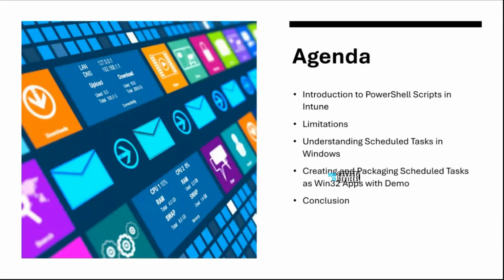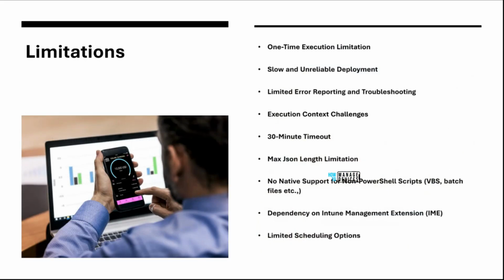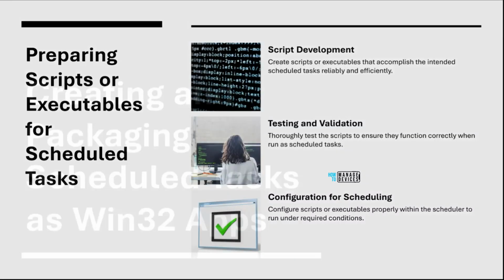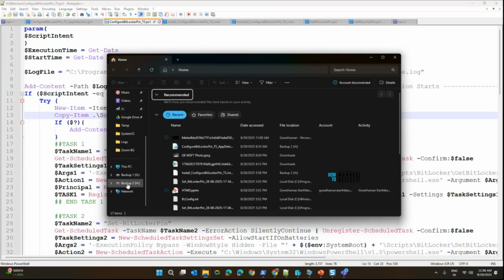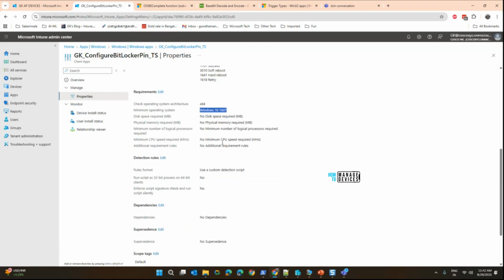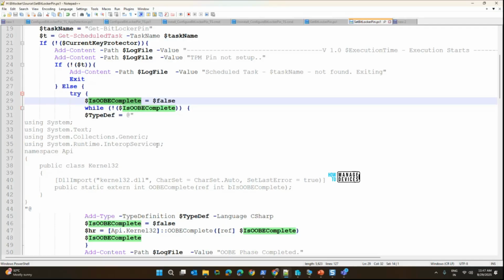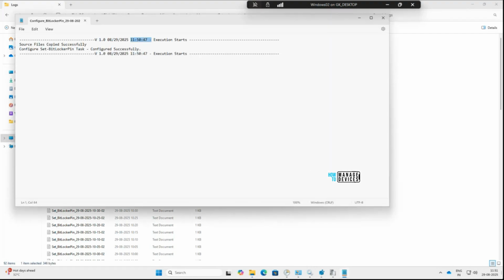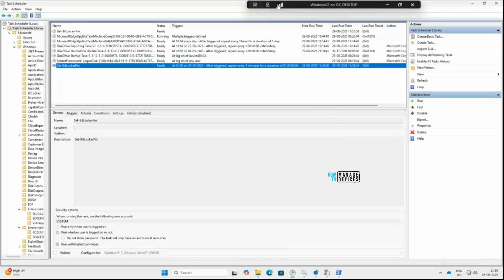Master Win32 App method and deploy powerful, reliable scheduled tasks today with a Fix to BitLocker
Master Win32 App method and deploy powerful, reliable scheduled tasks today with a Fix to BitLocker by GK

The ULTIMATE Intune Scheduled Task Deployment with Win32 Apps!

Stop battling the limitations of native PowerShell scripts and Proactive Remediations in Microsoft Intune! If you've been struggling with the 30-Minute Timeout, Max JSON Length, limited scheduling options, or the slow, unreliable deployment of your scripts, this video is your masterclass in deploying scheduled tasks reliably using the Win32 App Packaging method.

This powerful technique allows you to create flexible, dependable scheduled automation for your entire Windows environment managed by Microsoft Intune.

➡️ What You'll Learn in This Intune Tutorial:

Why Native PowerShell Scripts Fail: A detailed look at the limitations like the One-Time Execution Limitation and the Dependency on Intune Management Extension (IME).

The Win32 App Advantage: How to package your scheduled task XML and supporting scripts into a reliable *.intunewin file to achieve true, continuous automation.

Scheduled Task Triggers Explained: Learn how to deploy tasks based on:

Time-Based Triggers (Hourly, Daily, etc.)

System Event Triggers (Startup/Shutdown)

User Logon Triggers (Personalized Automation)

Custom Condition Triggers

Key Use Cases: See how this method enables essential automation for:

System Maintenance (Disk cleanups, performance checks)

Software Updates and Backups (Timely, reliable execution)

Routine Process Automation (Repetitive IT tasks)

Don't let Intune limitations stop your automation efforts. Master the Win32 App method and deploy powerful, reliable scheduled tasks today!

Video Timestamps (Coming Soon!):
0:00 Introduction: The Challenge with Intune Scripts

1:45 The 8 Core Limitations You Must Know (30-Min Timeout, No Native Support for VBS/Batch)

3:20 Understanding Scheduled Task Types and Triggers

5:05 Step-by-Step: Creating Your Scheduled Task XML

7:50 Packaging Your Task with the Win32 Content Prep Tool

10:30 Deploying the Win32 App in Microsoft Intune

14:00 Monitoring and Troubleshooting Best Practices

Helpful Links & Resources:
🔗 Download the Win32 Content Prep Tool: [Insert Microsoft Link Here]
🔗 Related Intune Win32 App Management Guide: [Insert Blog Post/Documentation Link Here]